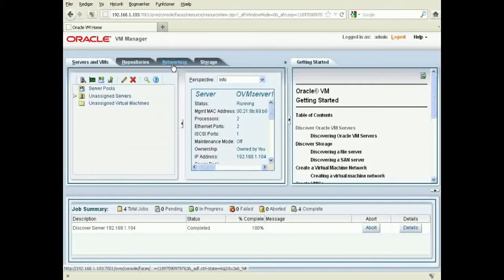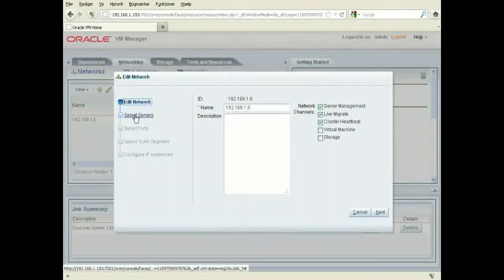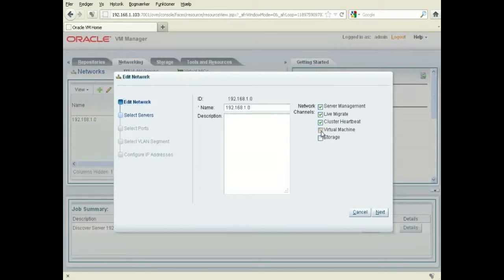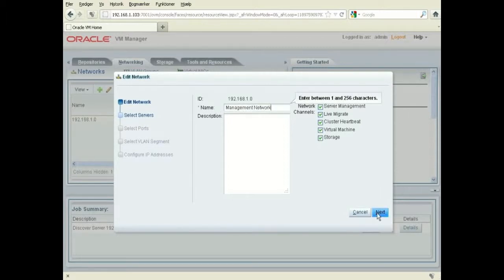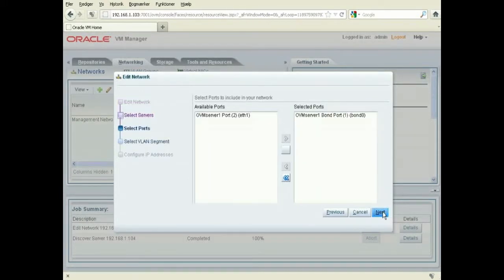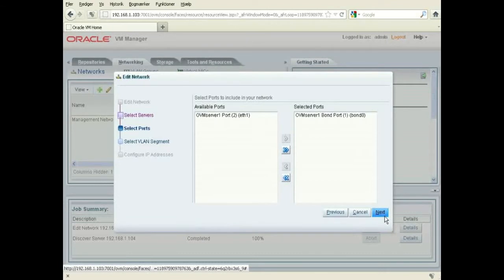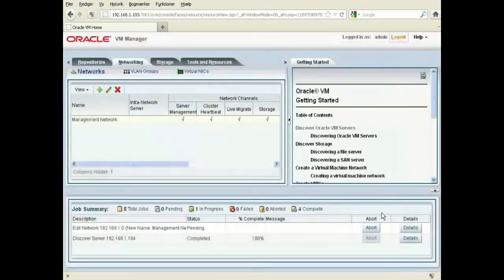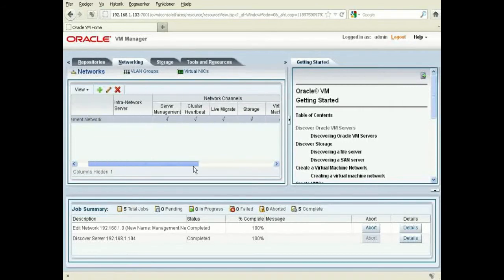NEW Oracle OVM 3.1.1 tutorial setting up network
This tutorial will take you through setting up the network for OVM 3.1.1
This is a part of a set of videos describing OVM 3.1.1